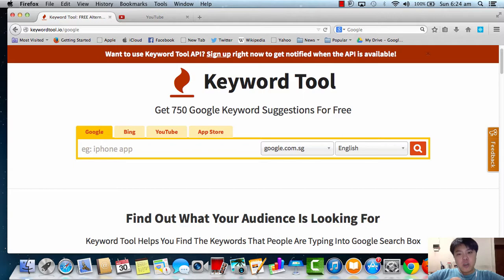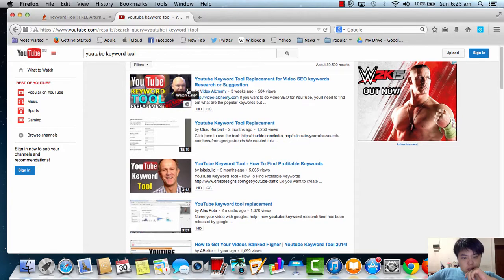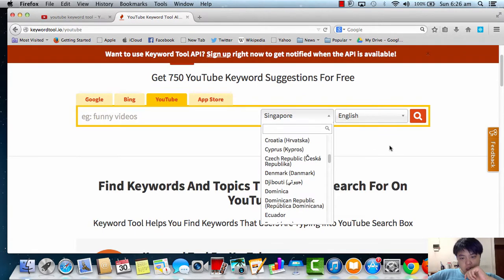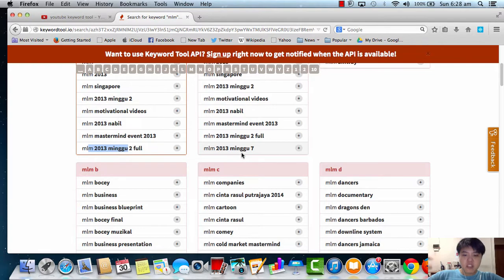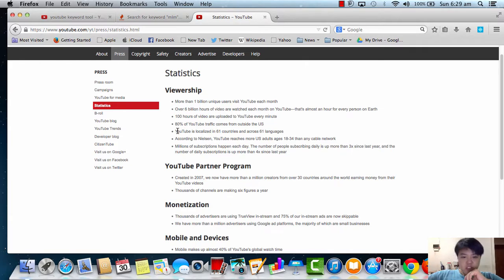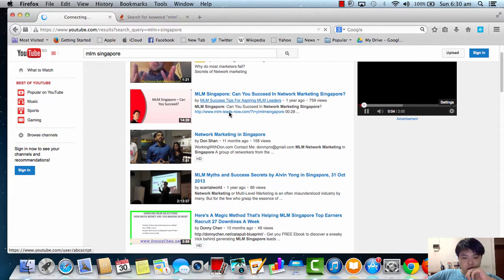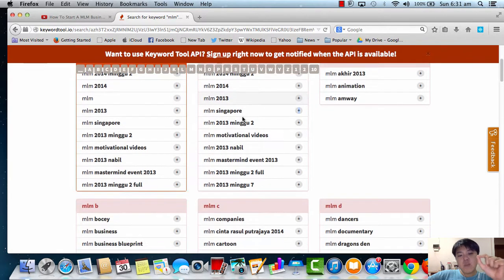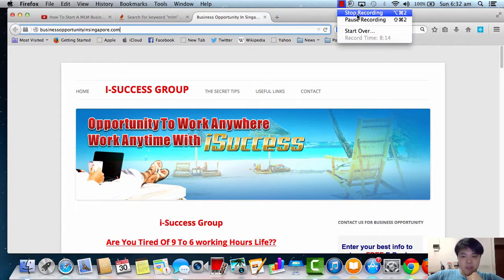How To Make Money Online With Youtube Singapore - Make Money In Singappore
Hello My Friends, Today What I going To Share with you is a brand new strategies of youtube marketing in 2014. So far I did not see anyone is teaching nor sharing this awesome youtube marketing online yet and I decided to be the 1st or maybe the 1st few person who going to share with you the real make money method with youtube & how you can really leverage on this method by targeting the real audience to your products or business. Well if you heard of people telling you on how get the right keyword with keyword planner or youtube keyword tool in youtube. well I can tell you STOP doing it because it not going to help you when you really want to drive traffic in youtube search engine. I going to share with you what the new method that I using and applying and of course the best part is making good money with youtube. So are you ready? New Trick On How To Make Money Online With Youtube in Singapore.

How To Make Money Online With Youtube - Make Money In Singappore